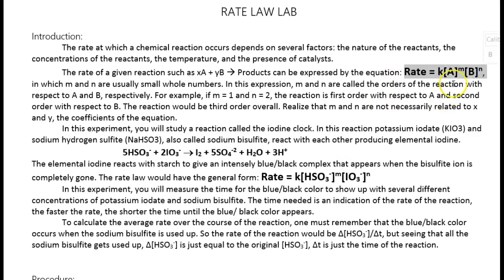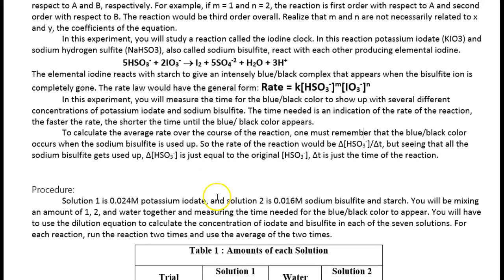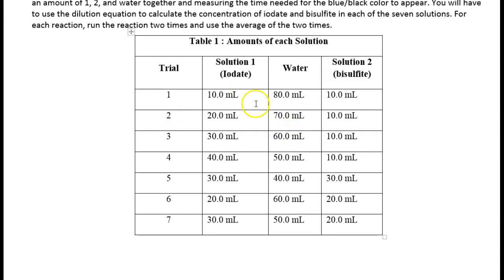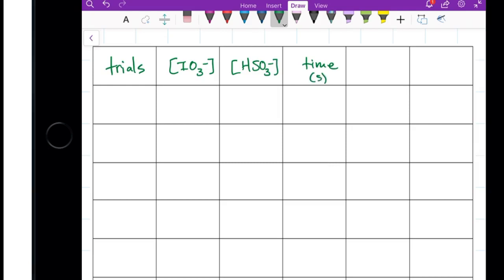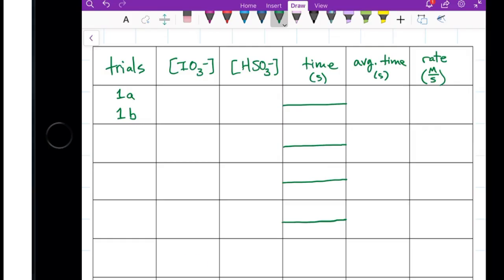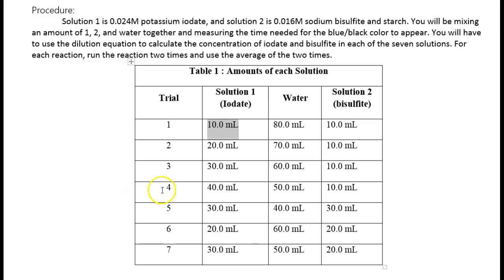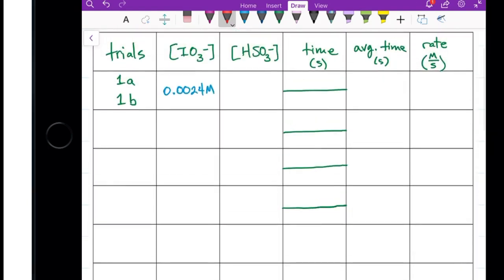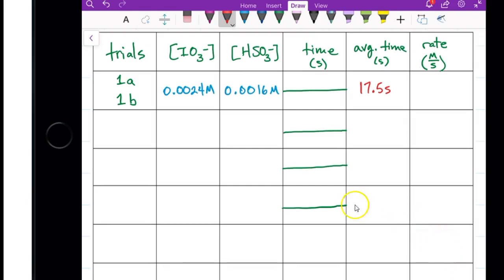rate law pre-lab